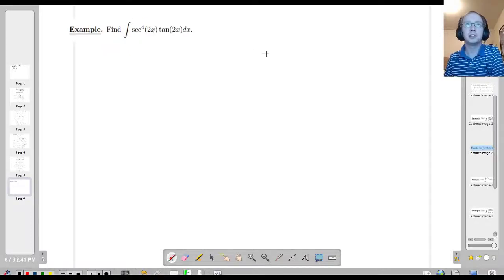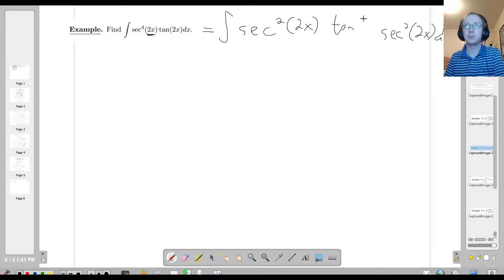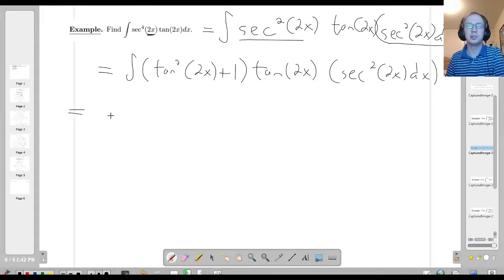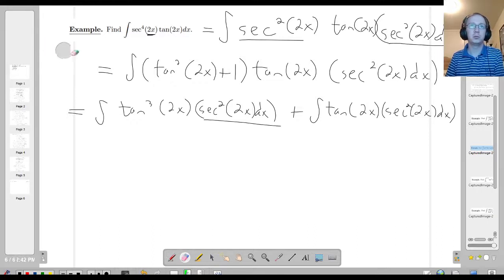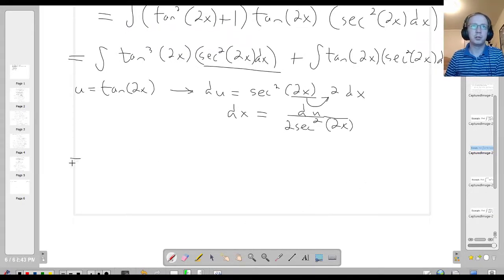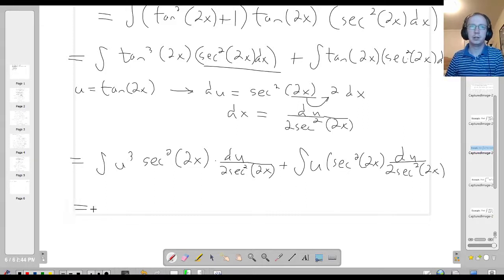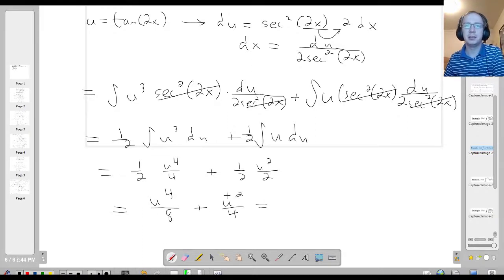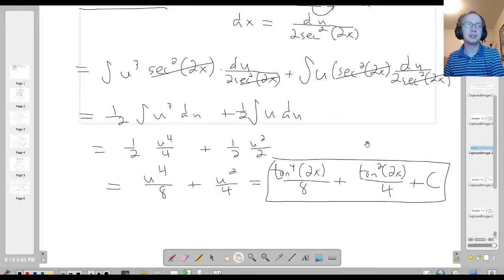MAT-141 8.3 Integrals of Products of Secants and Tangents: Even Power of Secant